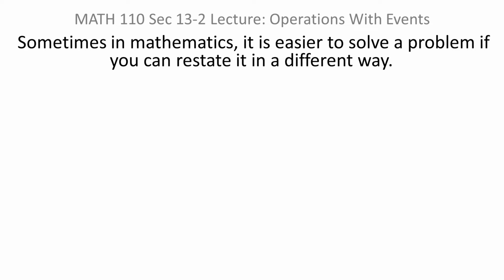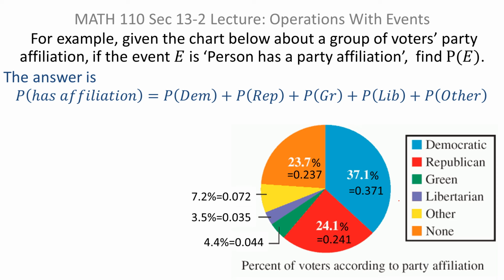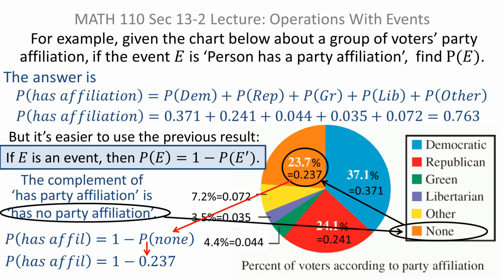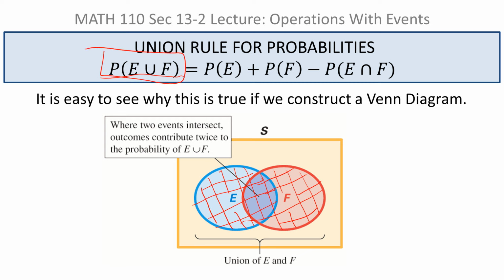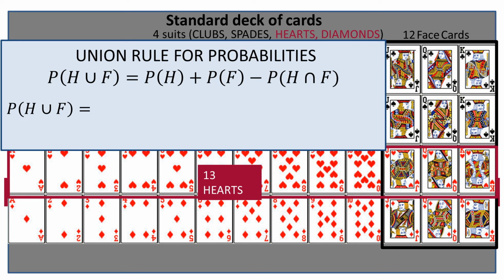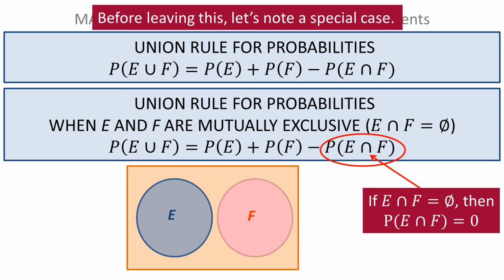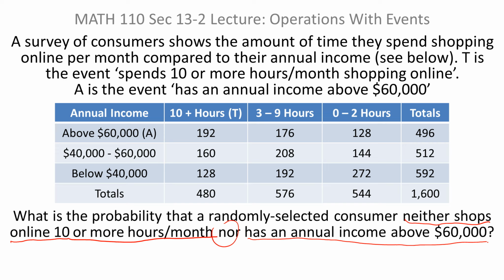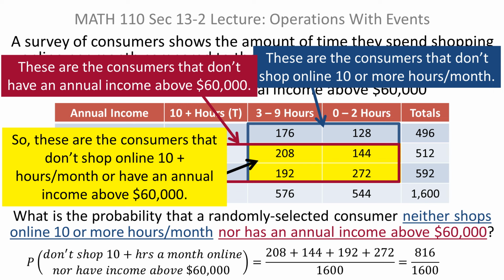Probability: 04-Intro to Operations with Events